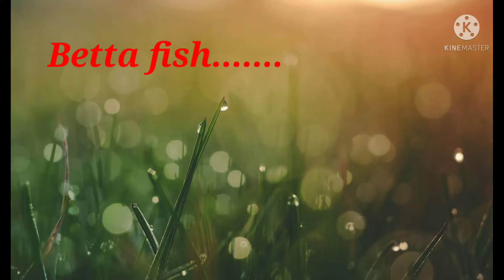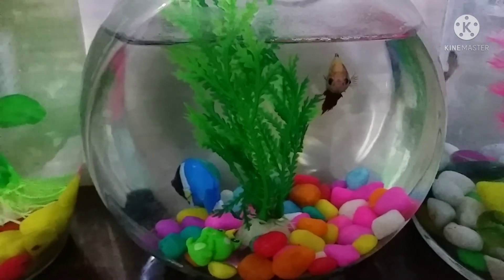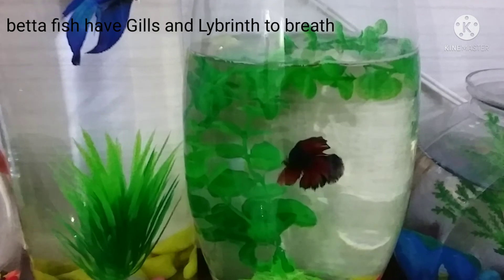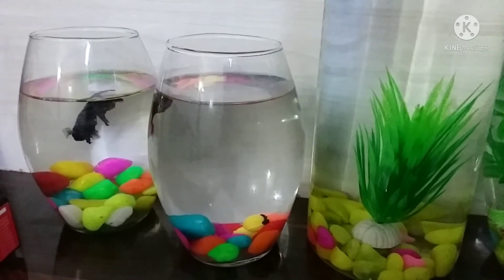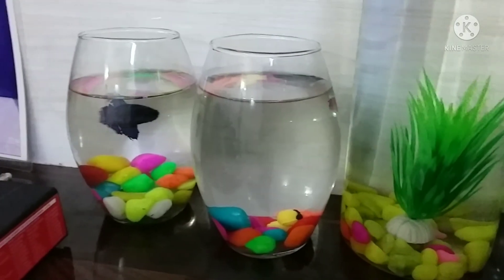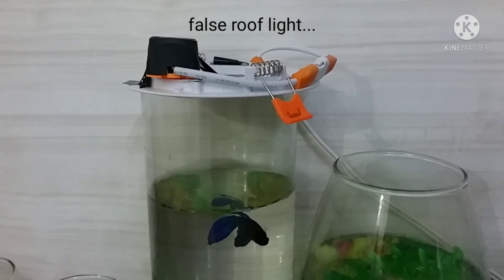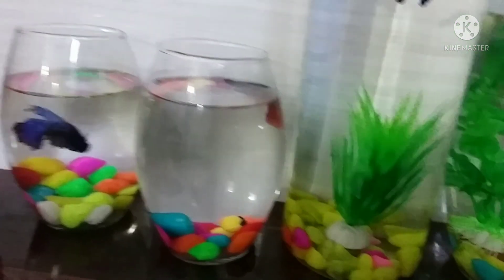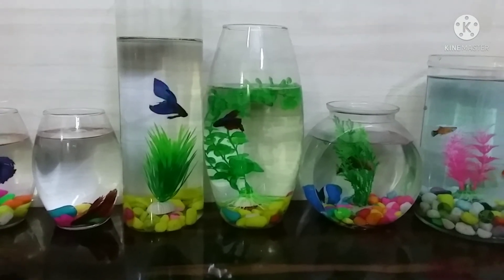Betta fish...my experiance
betta fish are modern generation fish and choised my new generation. They are very gorgious ..Fish are good companions for us.